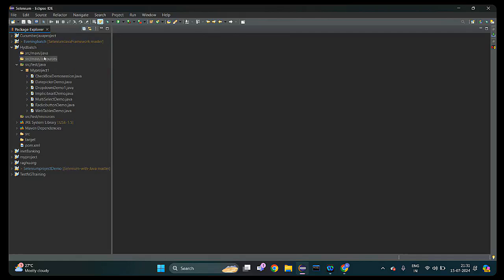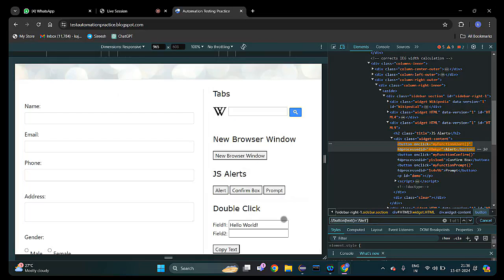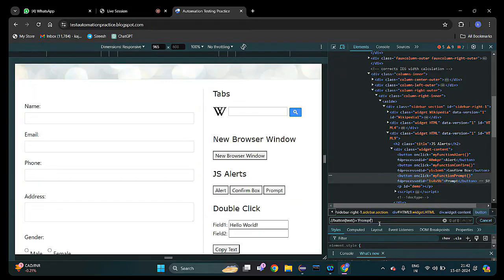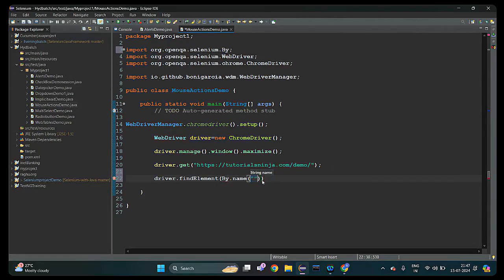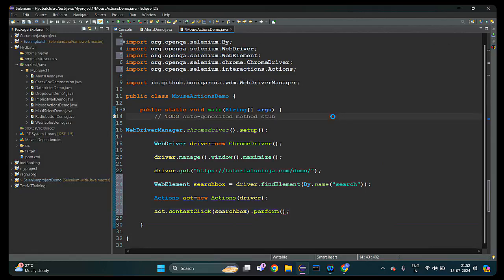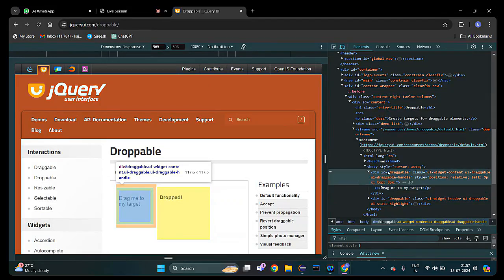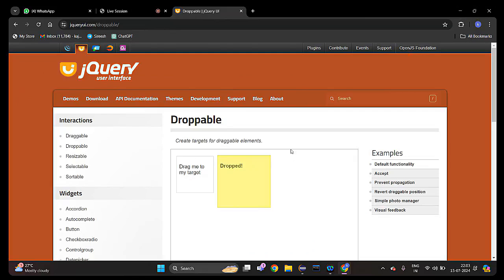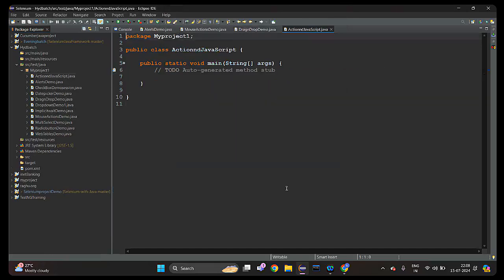Session 24 - Selenium with Java | Software Testing Training | Automation Testing